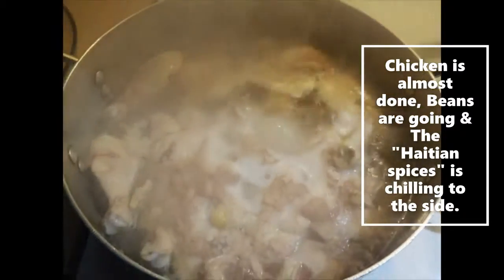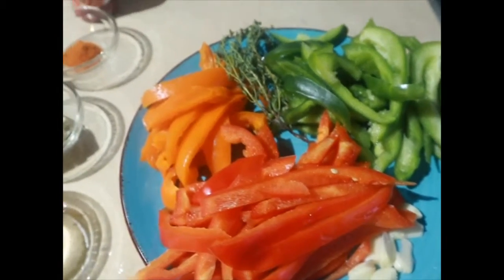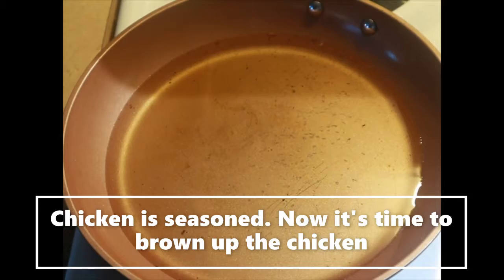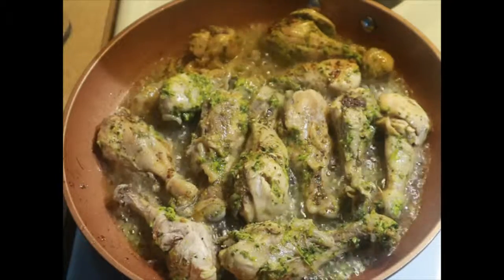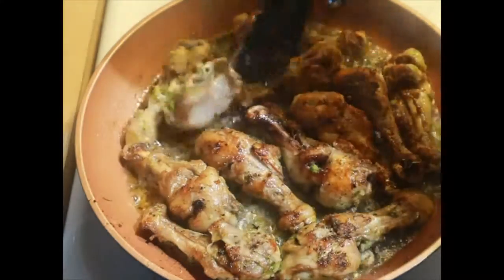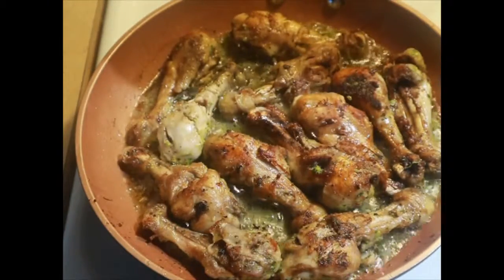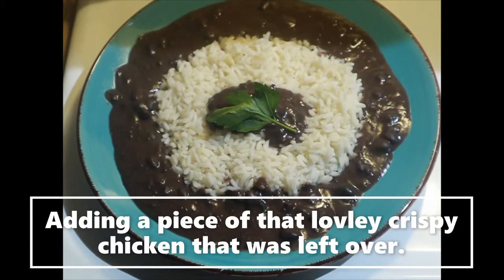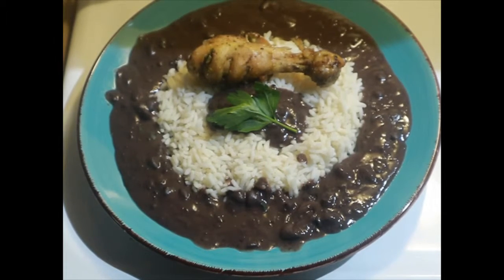Hatian food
Today on the menu is Hatian food. Black beans and Rice and Chicken and Sauce.. Try this recipe and Enjoy